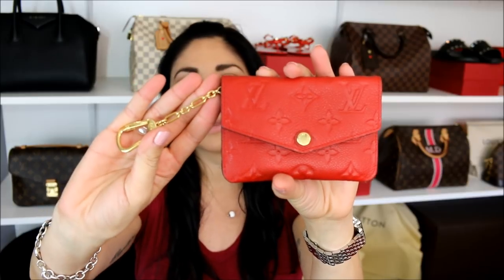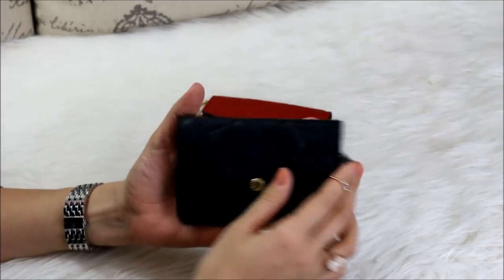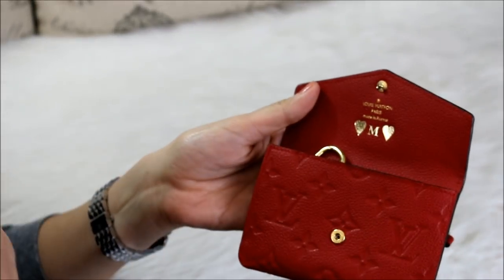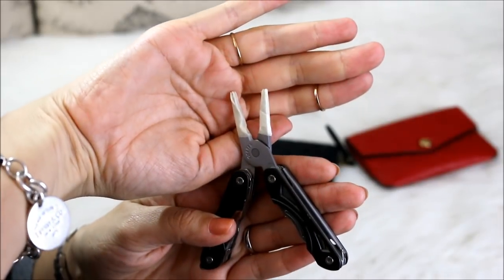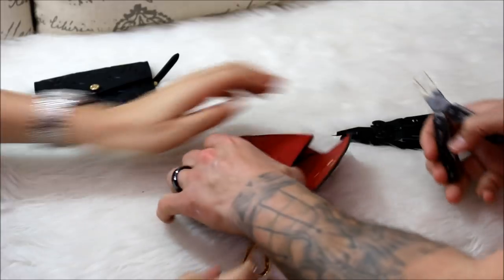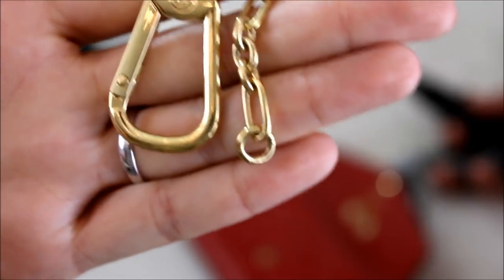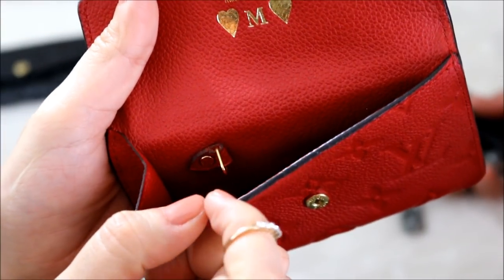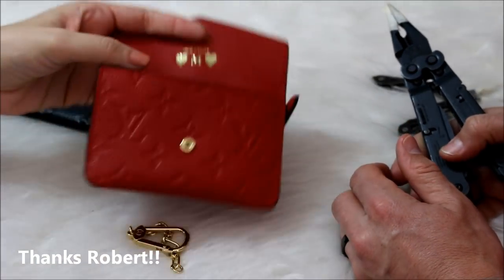Louis Vuitton Empreinte Cles: Chain Removal | Minks4All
::::::::::::::OPEN ME:::::::::::::::

Hi Babes!! Coming to you with a quick video on how I (My Hubby) remove the chain off the Cles. I love this item but the chain drives me crazy! Stay Fabulous!!! xoxoxo

PLEASE READ::::: As I stated in the video, even if your SA accepts the item, the repair specialist MIGHT still deny the item and send it back. This may not always be the case, as I have been told by a few SA's, but I am just letting you know. I'm know people have repaired items with broken/missing chains before, but again, I say do at your own discretion.  Also, if you are unsure of keeping the item and you remove the chain, it can affect the resale value.

Makeup in Video:
Eyes: Too Faced Chocolate Bar Palette Dior Mono Eyeshadow #658 Cosmopolite
Nails: Sally Hansen Mauvin' On Up